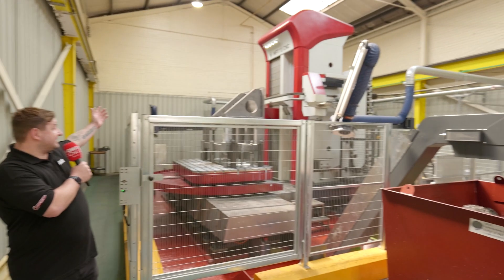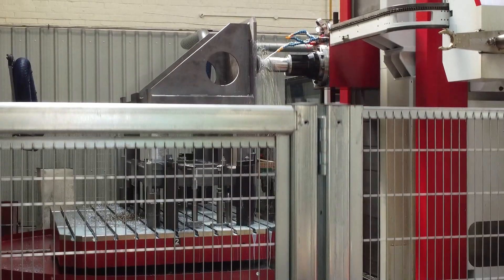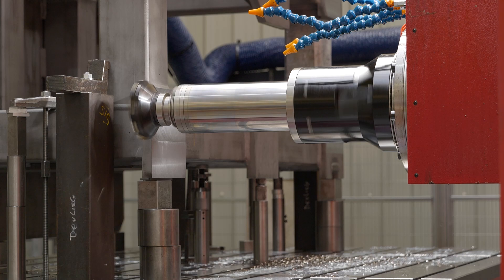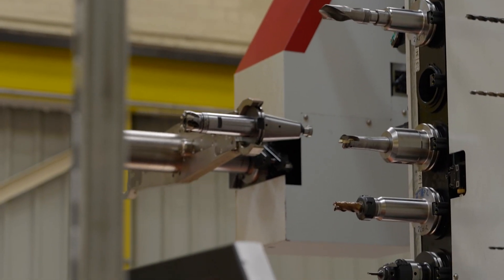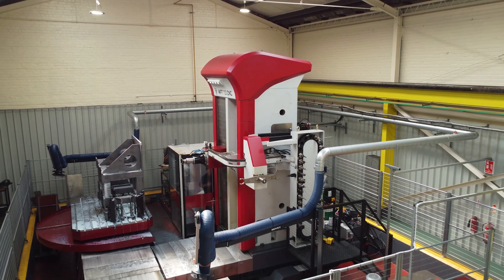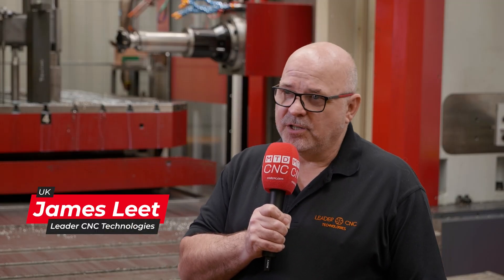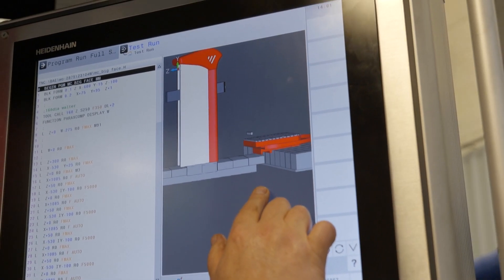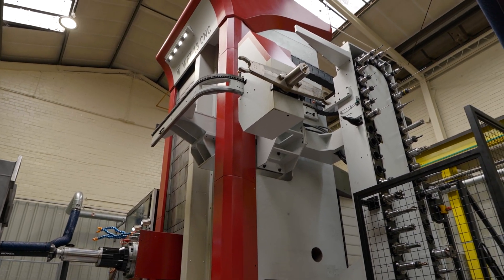Just look at the size of this FERMAT machine from Leader CNC Technologies here at Manufax Engi...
MTDCNC gets a first look at the UK's first FERMAT WFT CNC Horizontal Borer!!

Fully modular, up to 90 tools on the tool changer, robot integration to load an infinite number of tools, and the ability to use different heads – the FERMAT WFT is the perfect solution for deep hole boring.

Manufax Engineering began in 1949, the year of the Maiden flights of the British-built de Havilland Comet, the world's first passenger jet, and the English Electric Canberra, a British first-generation jet-powered fighter aircraft. Today, Manufax Engineering celebrate 75 years of excellence, proudly supporting Airbus and BAE's cutting-edge aircraft programs. Their secret to success? Investing in people, processes, and technology. Recently, the company installed the UK's first FERMAT WFT CNC Horizontal Borer, enhancing their capability with a 4m X, 2.5m Y envelope, and deep hole boring for workpieces up to 20 tonnes.

Learn more with Tom Skubala of MTDCNC, David Baines of Manufax Engineering, and Vince Heffernan and James Leet of Leader CNC Technologies as they uncover the true capabilities of an engineering marvel!

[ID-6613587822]